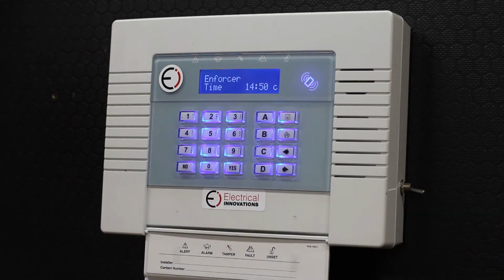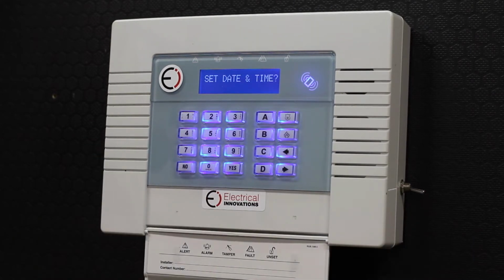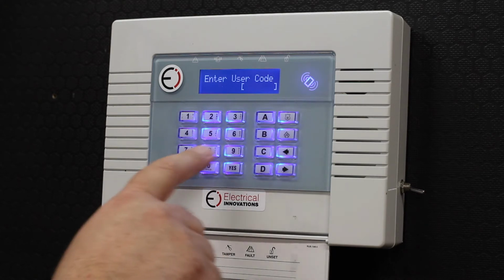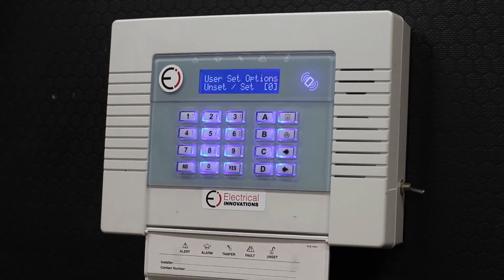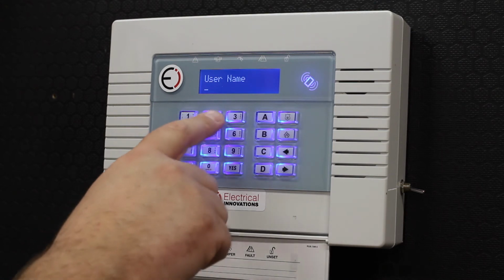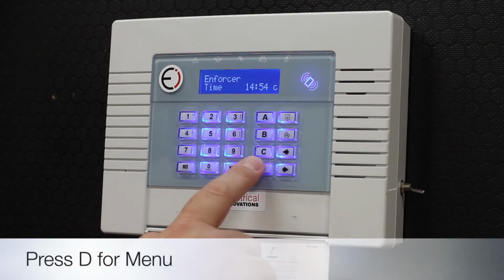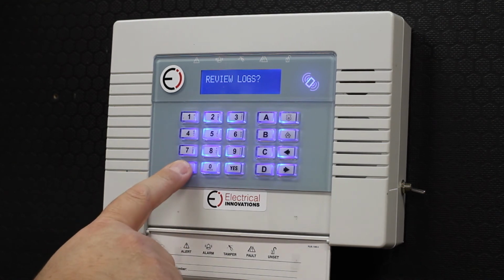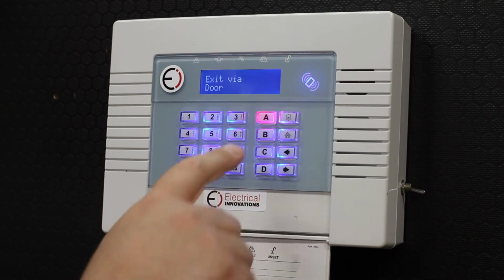How to change user code on a Pyronix Enforcer and add a new User to the Alarm system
Alarm installation by Electrical Innovations (Derby) Ltd.

Our Installation Engineer, Ben, gives you a tutorial on how to use the basic functions of your Pyronix Enforcer Alarm System. These include:

How to Add a new user to a Pyronix enforcer
How to change the user code on a a Pyronix enforcer

This guide on How to use a Pyronix Enforcer alarm system includes

0:20 Adding a new user
2:10 Changing a User code

We provide alarm, Cctv and Electrical installation and maintenance services to Derby and Surrounding areas. We can also provide remote technical support across the UK.